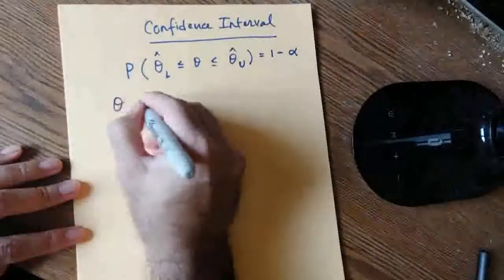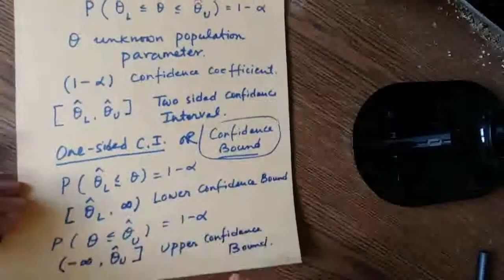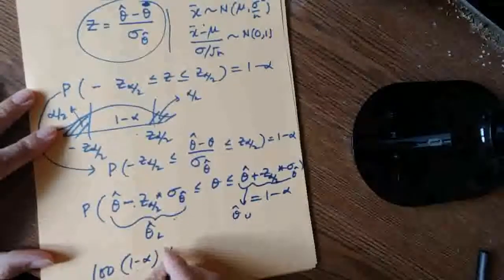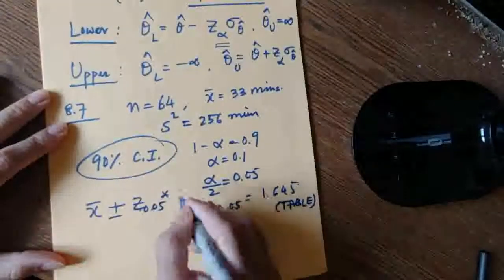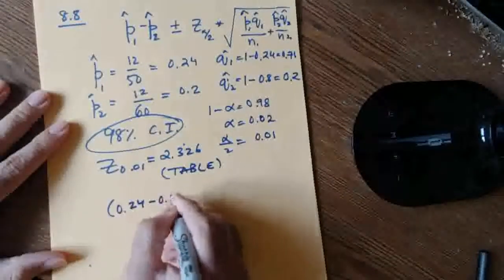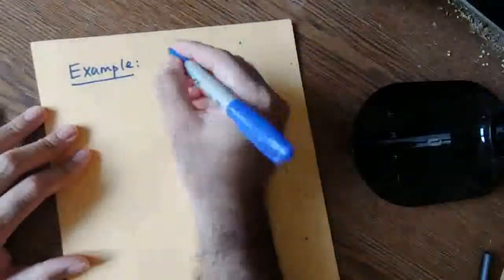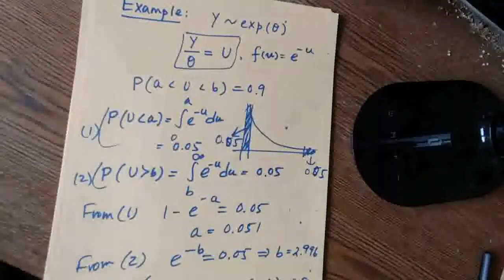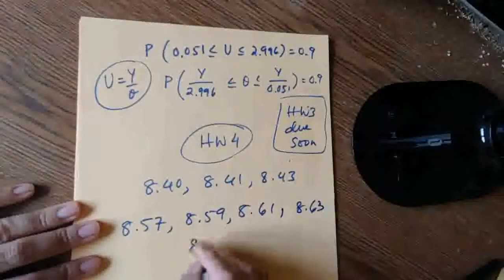Confidence Interval: Math Stats